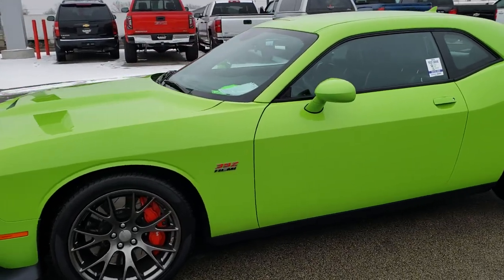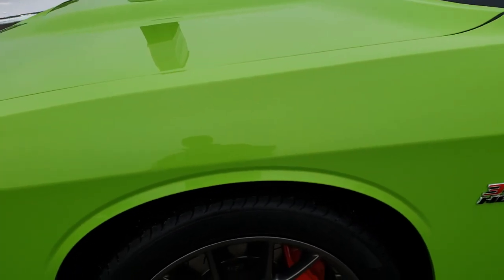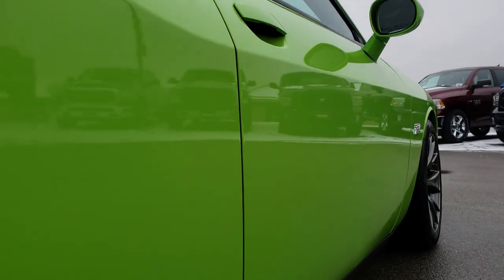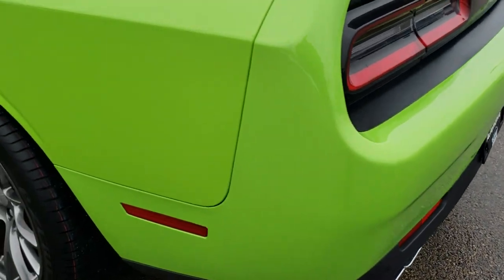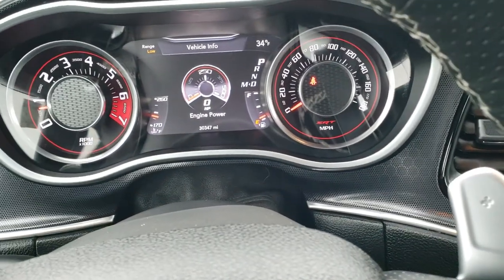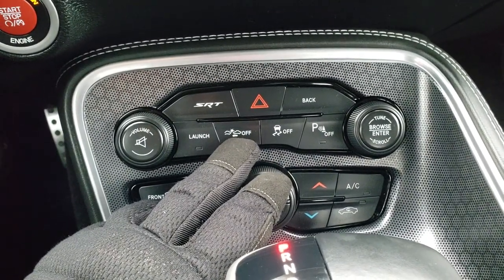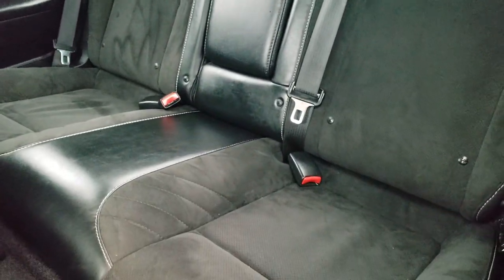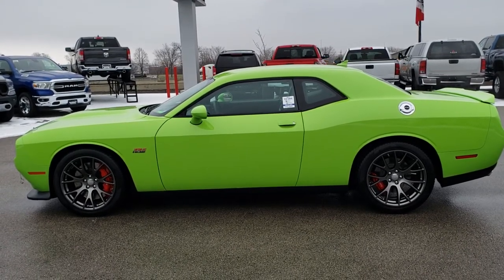2015 DODGE CHALLENGER SRT8 SUBLIME METALLIC WALK AROUND REVIEW SOLD! 9614A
This 2015 Dodge Challenger SRT8 in Sublime Metallic is the vehicle we did a walk around review video of today.

Thank you for checking out this video of this 2015 Dodge Challenger SRT8 in Sublime Metallic.

STOCK: 9614A
PRICE: $34,999
MILES: 30,322
MAKE: DODGE
MODEL: CHALLENGER
VIN: 2C3CDZDJ9FH739921
LOCATION: FOND DU LAC OSHKOSH WISCONSIN, 54937 TRUCKS ON 41

1 OWNER! CLEAN TITLE HISTORY! 6.4 Liter V8 Hemi Engine, 485 Horsepower, Two Door Coupe, SRT8 Package SRT-8, 8 Speed Automatic Transmission, Automatic Transmission Center Console Shifter, Rear Wheel Drive RWD 4x2 Two Wheel Drive, Factory GPS Navigation System, Reverse Backup Camera Rearview Camera, Dual Rear Exhaust, Adaptive Speed Control Cruise Control, Blind Spot Monitoring with Rear Cross-Path Detection, Forward Collision Warning System, Power Driver's Seat, Dual Heated Seats, Air Conditioned Ventilated Seats, Black Ebony Leather Seats, Suede and Leathers Seats, Bucket Seats, Heated Power Mirrors with Blindspot Indicators, Electronic Stability Control Traction Control ESC, Pirelli Pzero 275/40 ZR20 Tires, 20 Inch Rims Premium Wheels, Painted Alloy Rims Premium Wheels, Four Wheel Disc Brembo Brakes, Decklid Spoiler, HID High Intensity Discharge Headlights, LED Running Lights, LED Tail Lamps, Projector Fog Lamps, Reverse Sensors, Chrome Tipped Exhaust, Cowl Induction Sport Hood, AM / FM Radio Tuner, Sirius/XM Satellite Radio Capabilities Sirius / XM, Uconnect 8.4AN System 8.4 Inch Touchscreen with AM/FM/BT/ACCESS/NAV, Harmon / Kardon Premium Audio Sound System Harmon/Kardon, 911 Assist System, U Connect Hands Free Bluetooth Hands-Free Phone System Blue Tooth, Auxiliary MP3 Jack Portable Audio Connection, Factory Subwoofer, SD Card Slot, USB Jack Portable Audio Connection, Enter-N-Go System Keyless Entry System, Keyless Entry with Factory Remote Start, Push Button Start, Rear Window Defroster, Driver and Passenger Front Air Bags, L.A.T.C.H. Child Safety System, Side Curtain Air Bags SRS Safety Restraint System, Heated Steering Wheel Multi-Function Steering Wheel Controls, Homelink System with Three Programmable Buttons for Garage Doors, Lighting Systems & Security Systems, Compass, Outside Temperature Display and Mileage Display, Dual Multi-Zone Climate Control , Fold Down Rear Seats, Factory Floormats, Air Conditioning AC, Cruise Control, Power Locks, Power Windows, Automatic Headlights Autolamp, Power Tilt/Telescope Steering Wheel, 5 Year / 100,000 Mile Remaining Powertrain Factory Warranty, Whichever Comes First, Hypergreen Clearcoat, ONE OWNER! CLEAN AUTOCHECK! LOCAL TRADE! Very very clean inside and out! This is one of the sharpest 2015 Dodge Challengers we have ever had on our lot! Make your move before this super clean 4wd is gone!

STOCK: 9614A
PRICE: $34,999
MILES: 30,322
MAKE: DODGE
MODEL: CHALLENGER
VIN: 2C3CDZDJ9FH739921